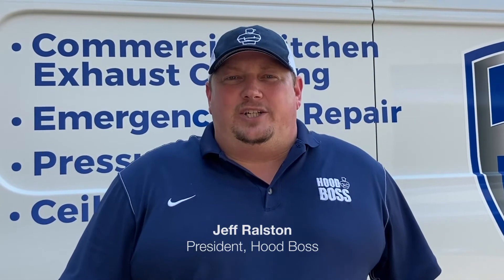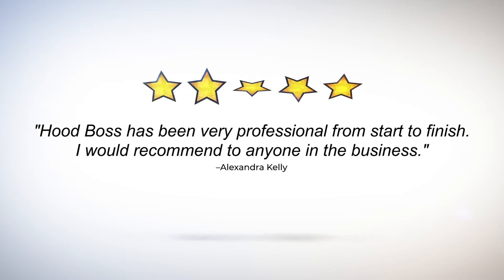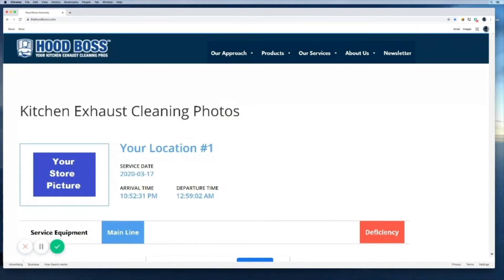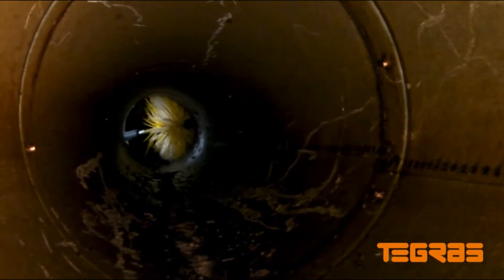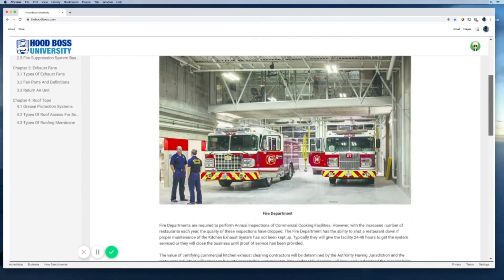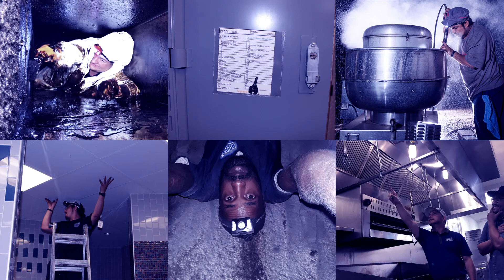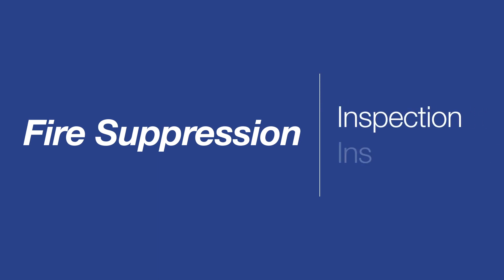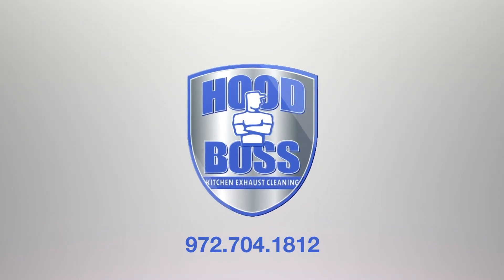FINAL 1920x1080 6 8